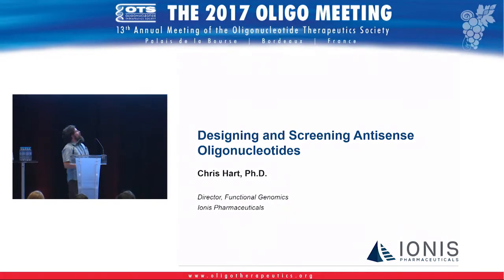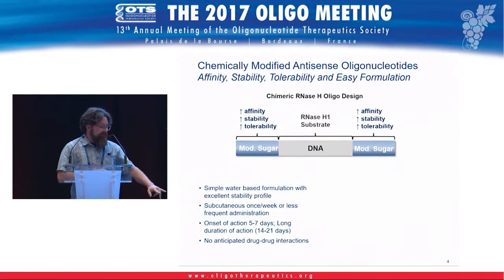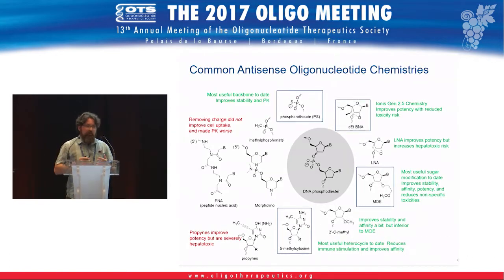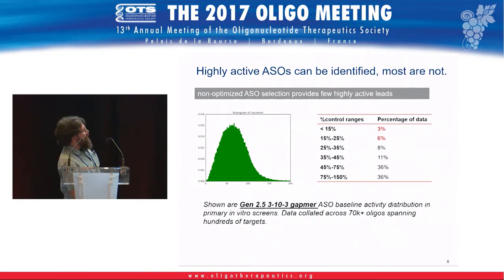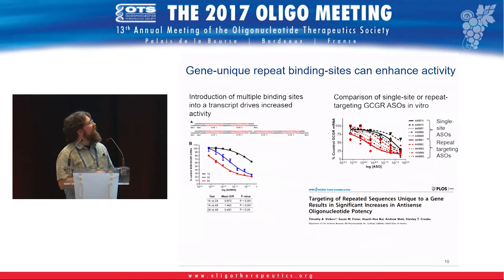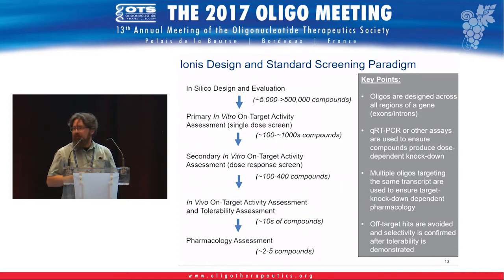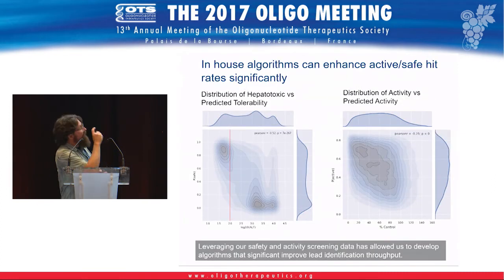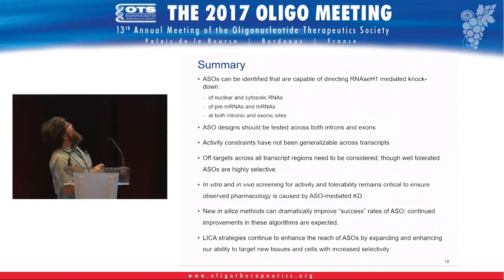Oligo Meeting 2017 - Target Knock Down - ASOs and siRNA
Chris Hart, PhD, Ionis Pharmaceuticals and Martin Maier, PhD, Alnylam Pharma